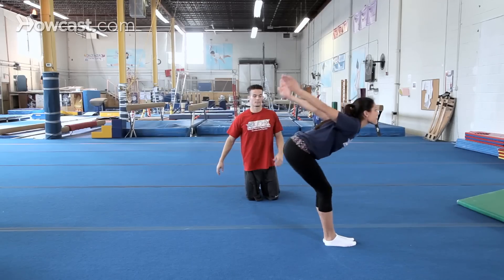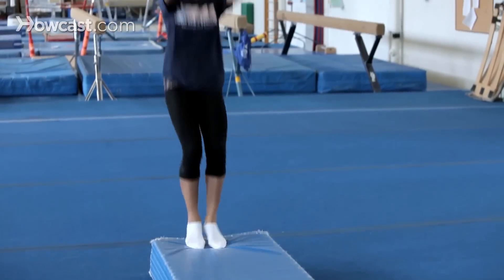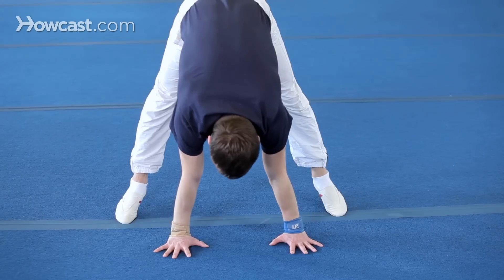How to Do Gymnastics Tumbling | Gymnastics Lessons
Like these Gymnastics Lessons !!!

Perfect Products to Get You Tumbling:
Overcoming Gravity: A Systematic Approach to Gymnastics and Bodyweight Strength:

I'm going to tell you guys how to do gymnastic tumbling. Now gymnastics tumbling is a part of the floor exercise. All the skills, round off, back handspring, back full, back full twisting, layout, everything that is considered gymnastics tumbling. So I can pretty much just tell you if you are going to try to do gymnastics tumbling, you need to find yourself a safe area. A nice floor exercise is soft, and you need to be doing skills that are in within your own ability and within your own comfort zone.
It really just depends on what you are trying to accomplish, what you are trying to learn.

A great idea would be to join a local gym. Go in the Yellow Pages and find a local gymnastics club, where you can have a coach and be safe and you can learn how to tumble. There are many different types of gymnastics tumbling, so you need to make sure you're comfortable with  doing what you're doing. But there's front tumbling and there's back tumbling. Front tumbling involves the use of a front handspring and back tumbling involves the use of a round off back handspring. Anything where you're running. You're doing a hurdle and doing acrobatic skills is considered gymnastic tumbling. That is how to do gymnastic tumbling.